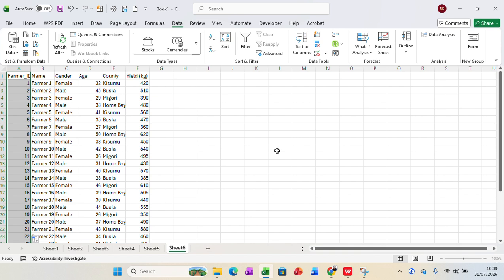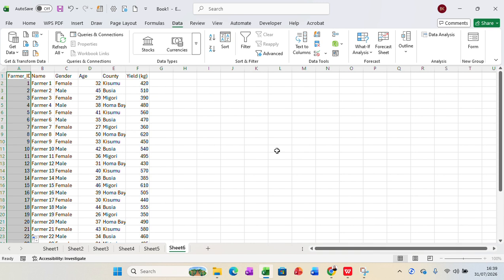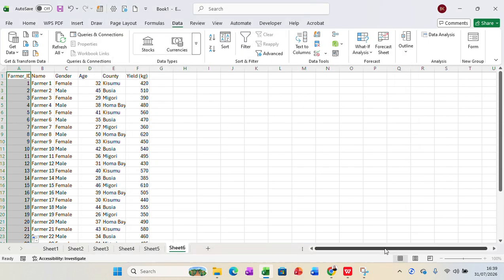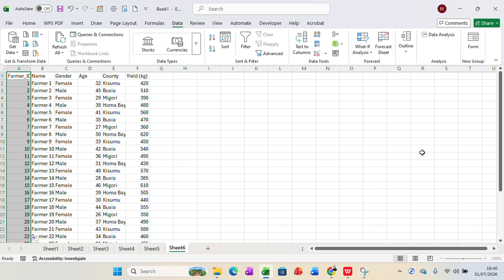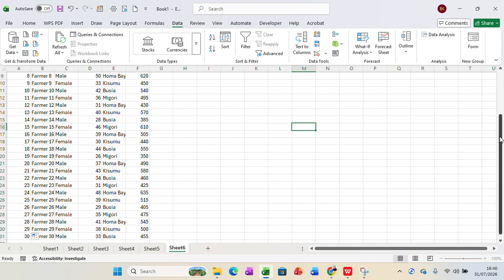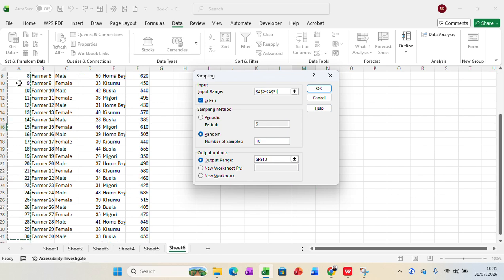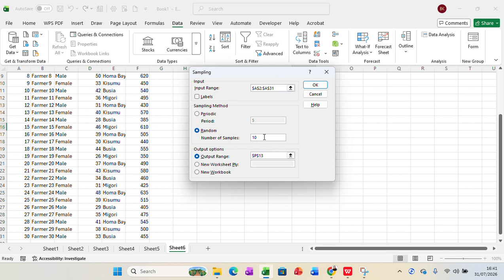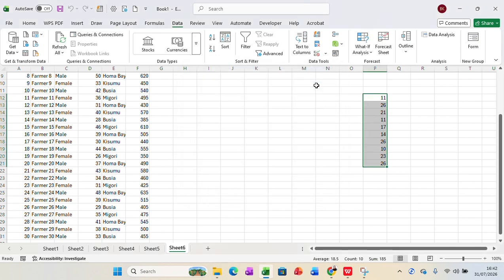How to Select a Random Sample in Excel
In this step-by-step tutorial, you'll learn how to perform simple random sampling in Microsoft Excel using easy-to-follow methods. Whether you're conducting academic research, monitoring and evaluation (M&E), market research, or survey analysis, this video will help you select unbiased samples quickly and accurately.